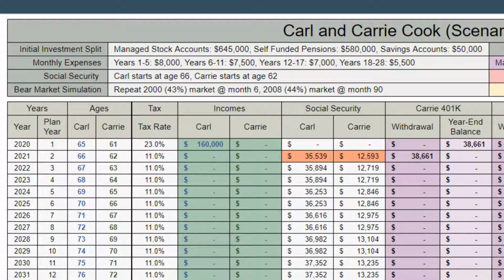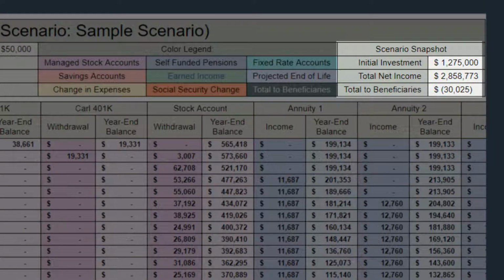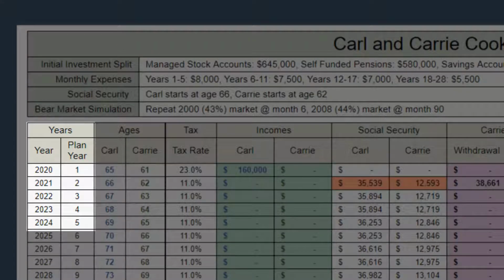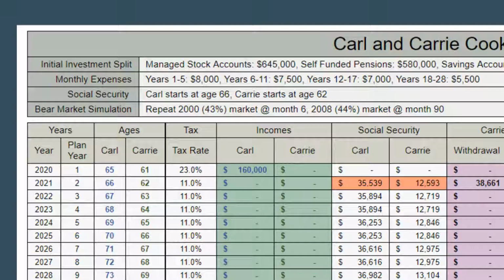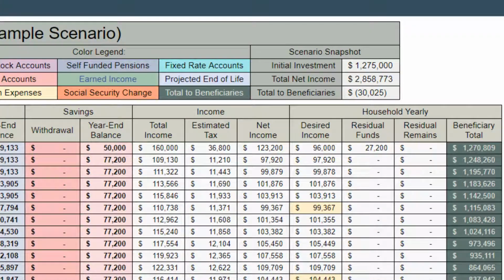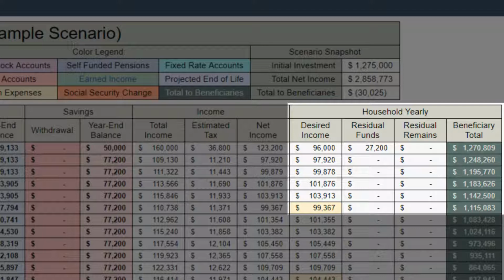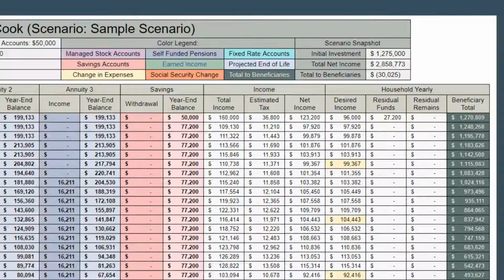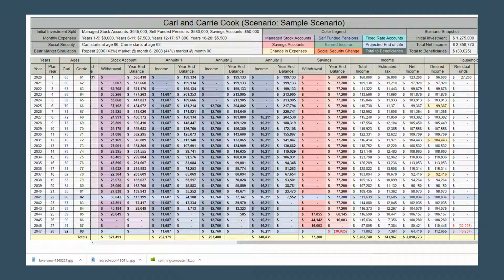Plantastic Reviewing the Calculations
This Plantastic tutorial provides a detailed look at the calculations tables created by Plantastic.